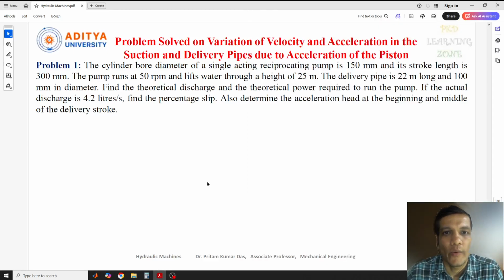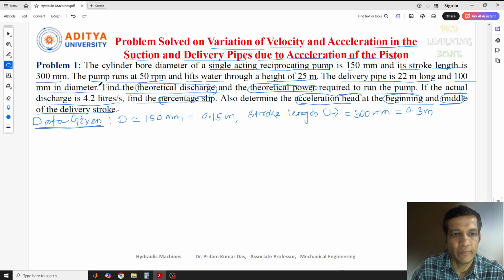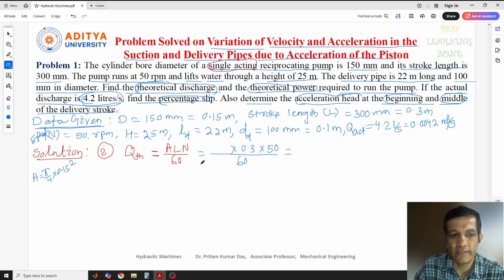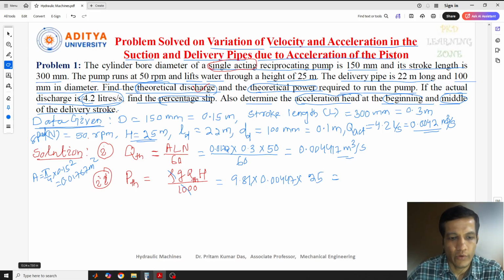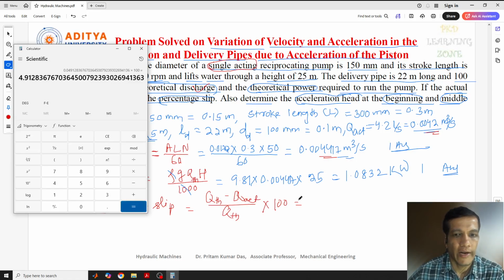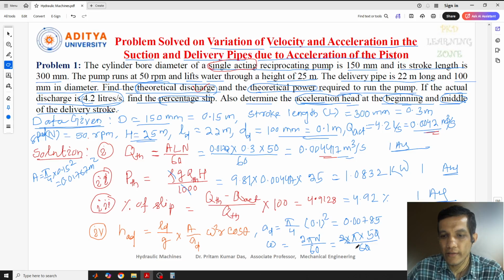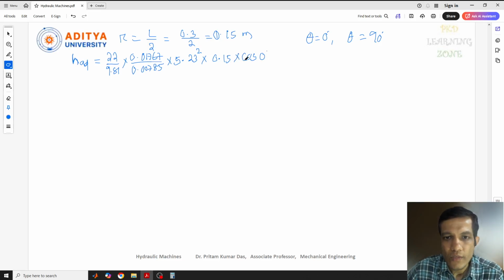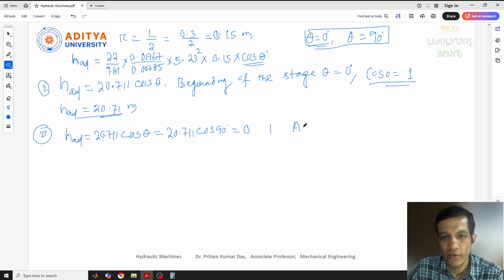Lecture 93 Problem Solved on Variation of Velocity and Acceleration in the Suction and Delivery Pipe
In this lecture, the following points are discussed:
Problem Solved on Variation of Velocity and Acceleration in the Suction and Delivery Pipe due to Acceleration of the Piston

Problem 1: The cylinder bore diameter of a single acting reciprocating pump is 150 mm and its stroke length is 300 mm. The pump runs at 50 rpm and lifts water through a height of 25 m. The delivery pipe is 22 m long and 100 mm in diameter. Find the theoretical discharge and the theoretical power required to run the pump. If the actual discharge is 4.2 litres/s, find the percentage slip. Also determine the acceleration head at the beginning and middle of the delivery stroke.